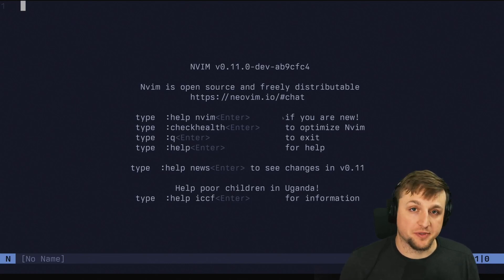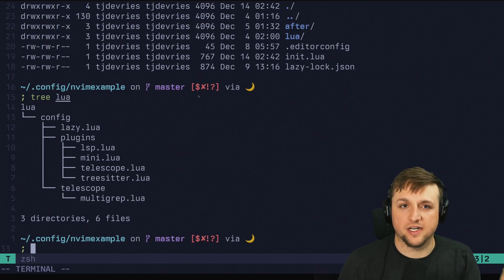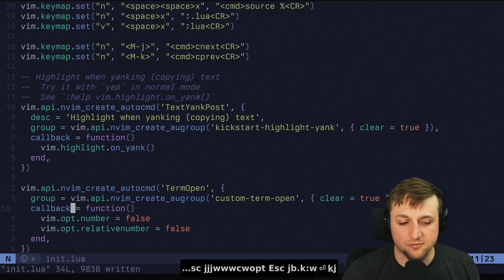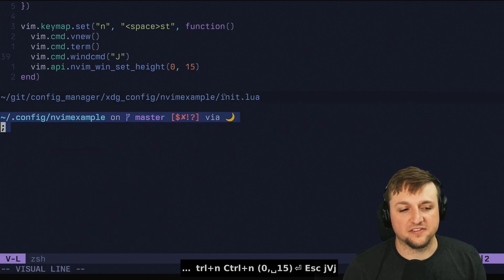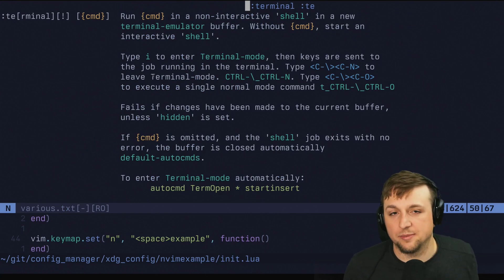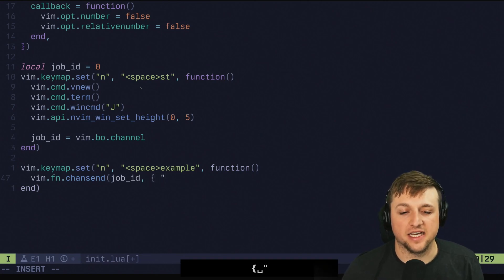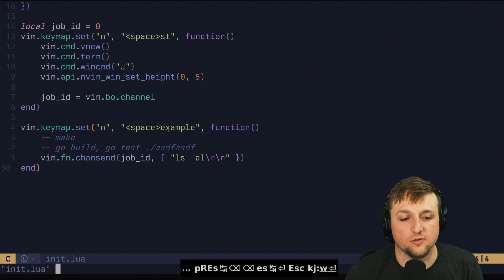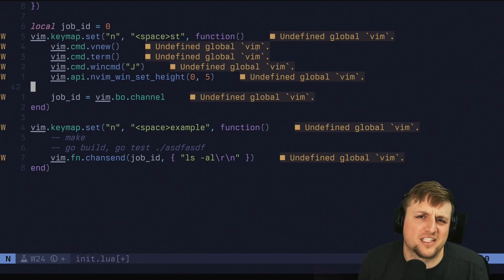Neovim has it's own terminal?!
Advent of Neovim :)

I mentioned my course from boot dev, which you can check out